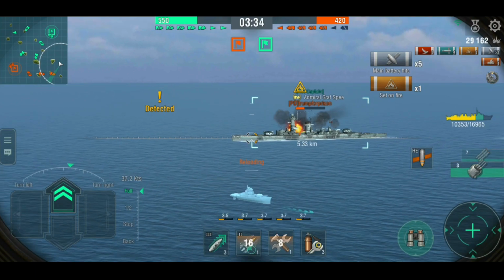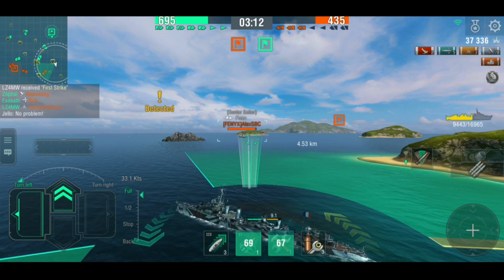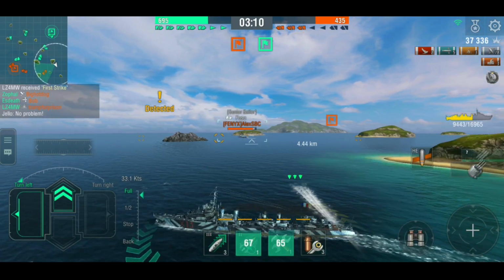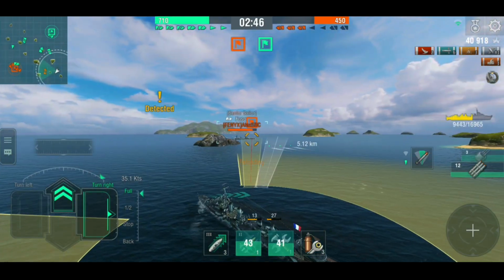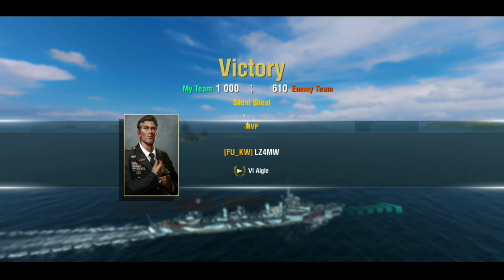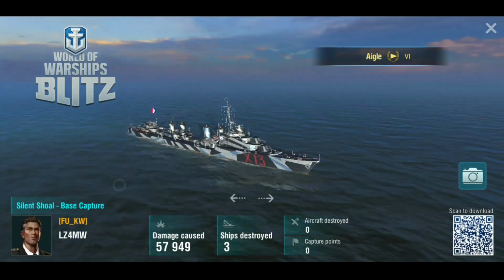World of Warships Blitz: Aigle. Play to your Strengths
The Aigle is that one extreme of the destroyer continuum. Fast, large with long range guns and torpedoes, it suits its own playstyle. Get it right and this ship shines.

Can't wait for the French DD line. A whole new playstyle for the game.